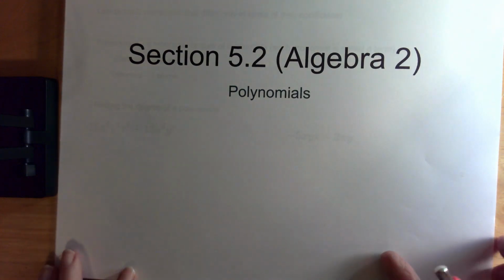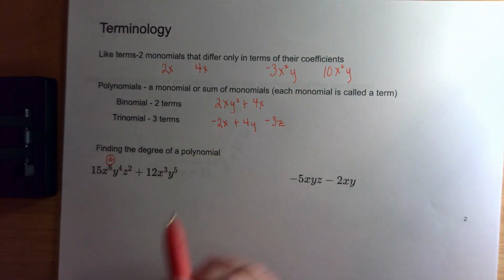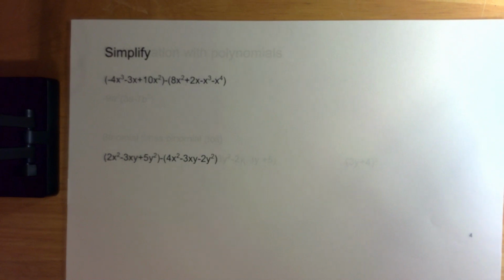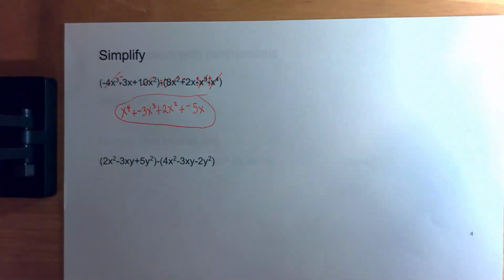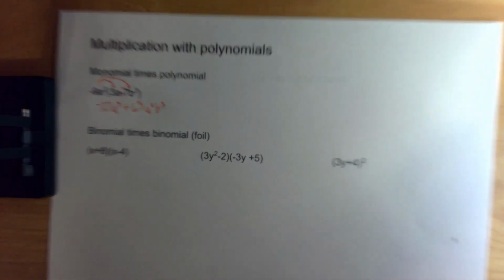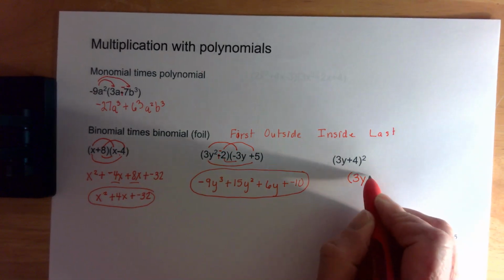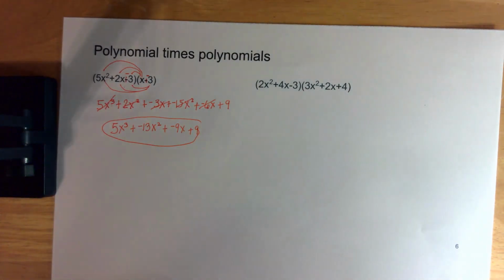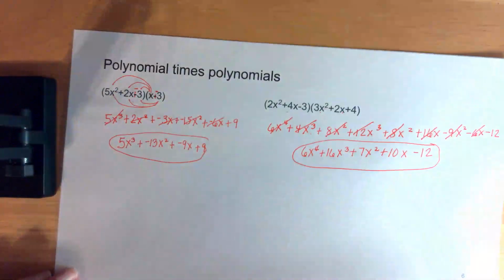section 5.2 (Algebra 2)